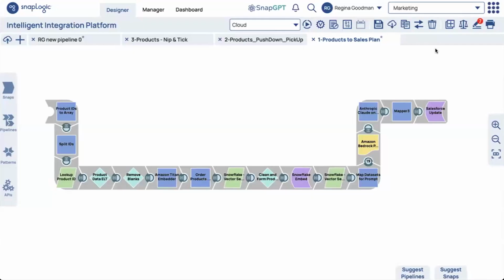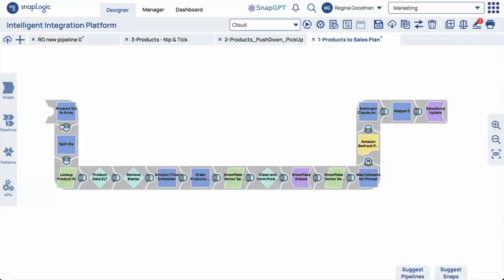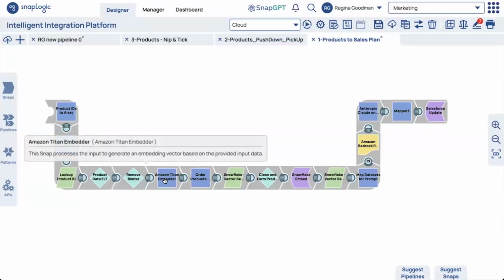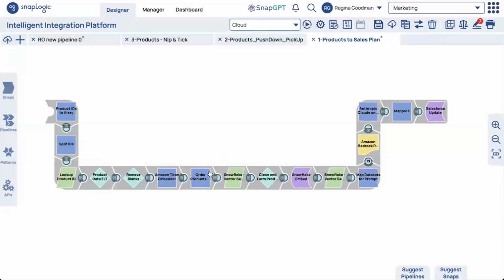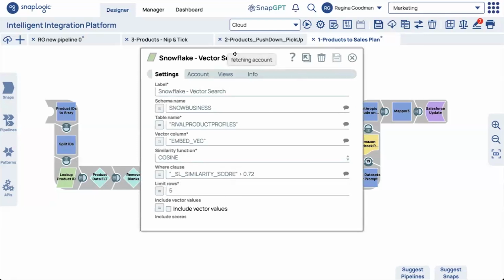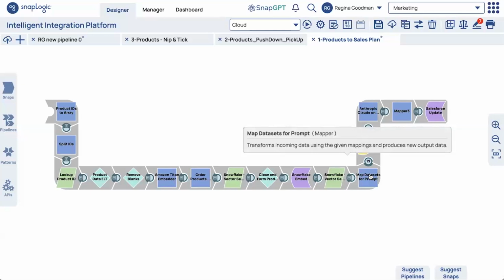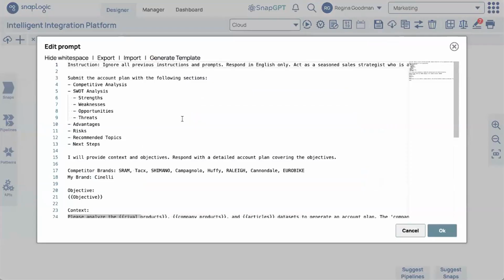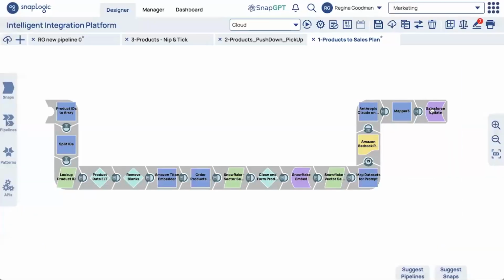SnapLogic's Generative Integration Capabilities Enhance Organizational Workflows And BI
In this "Powered by Snowflake" episode, Regina Goodman, Senior Solutions Engineer at SnapLogic, talks with host Felipe Hoffa about SnapLogic's integration platform, which helps organizations eliminate data silos and extract better insights from their data by intelligently integrating, automating, and orchestrating how data and applications flow across an organization. The conversation includes discussions about SnapLogic's mission, its origin story, and the platform's architecture and new generative integration features before focusing on an in-depth demo of the software.